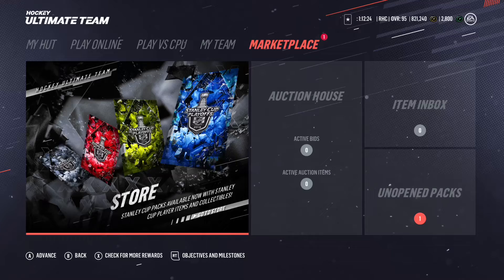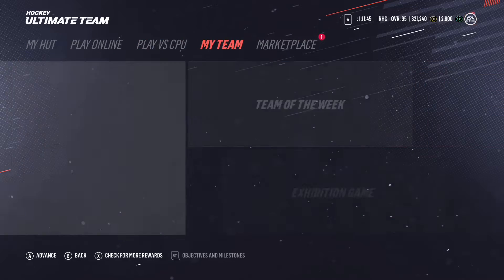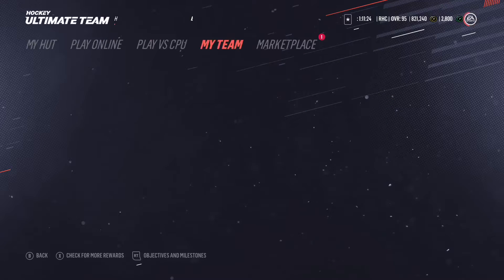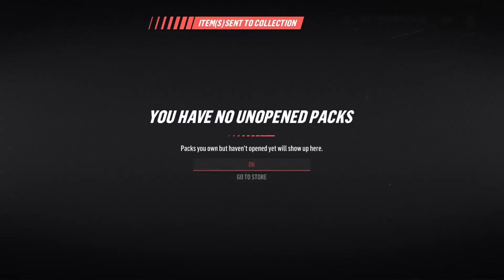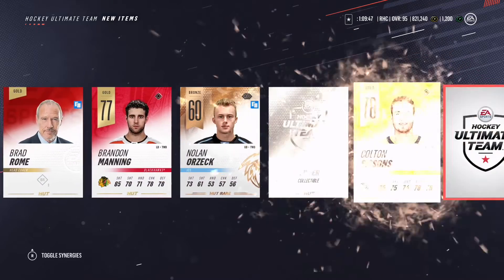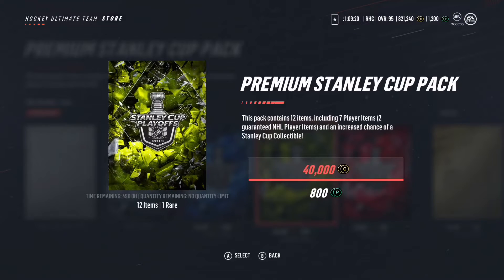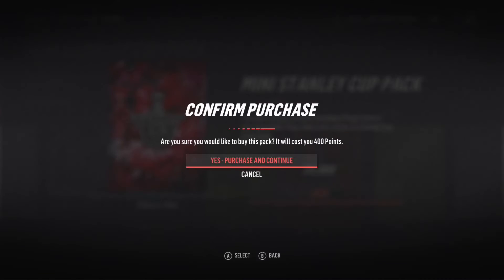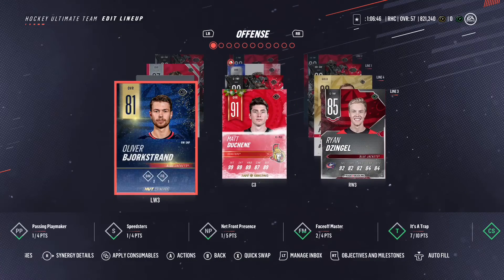NHL 19 HUT Amazing Pack Opening +90 PULL